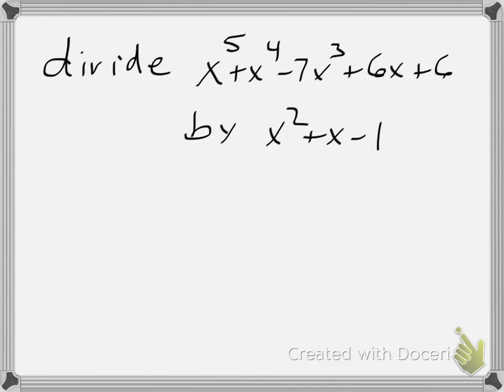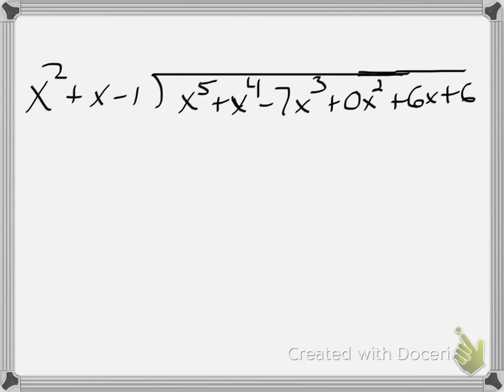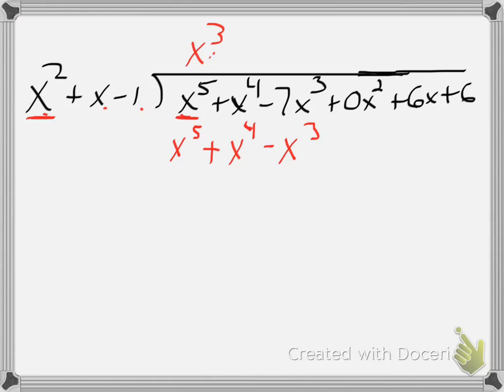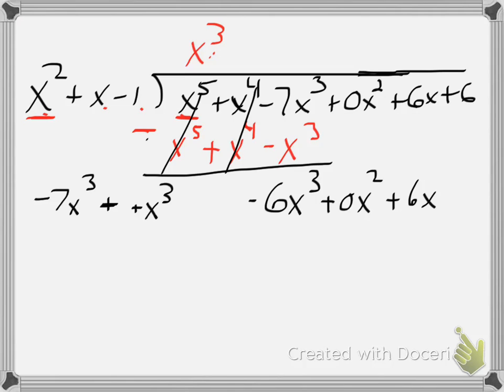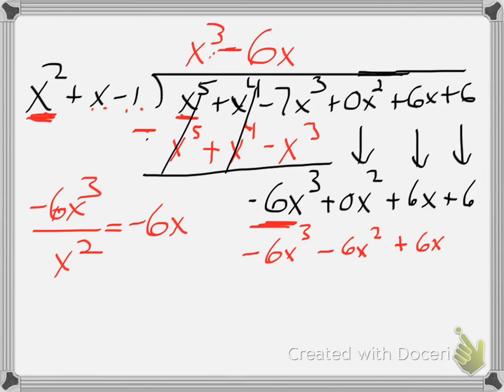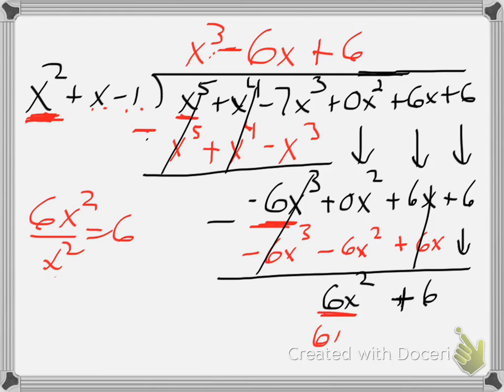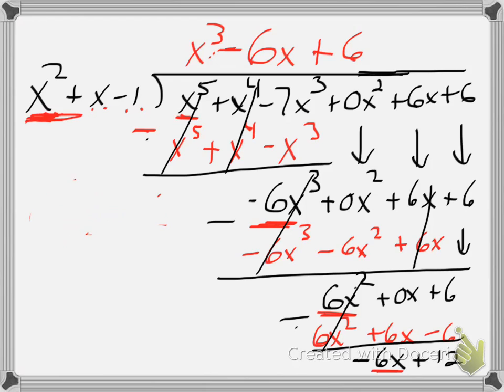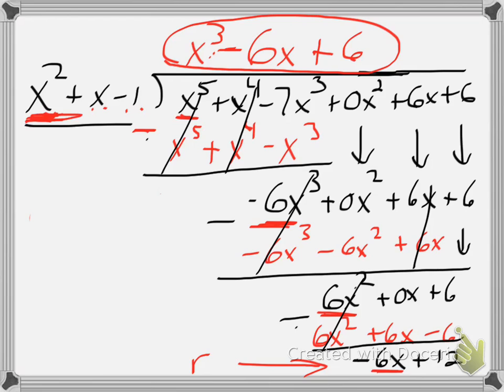Long division example 1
This video reviews how to do use long division for polynomials and general expressions.